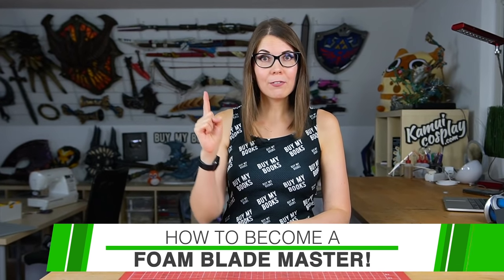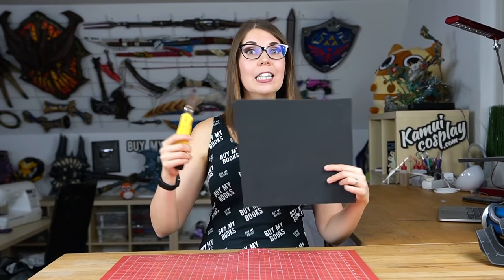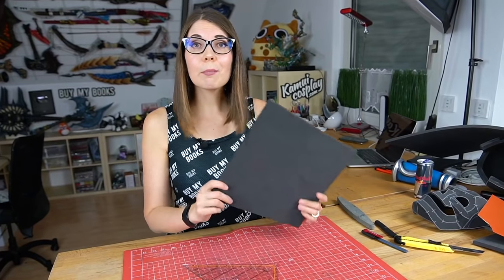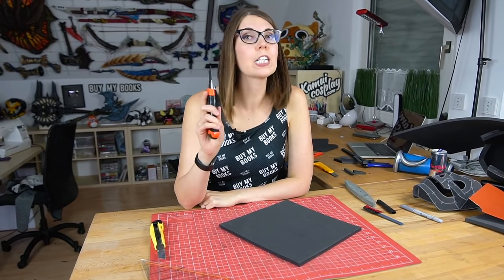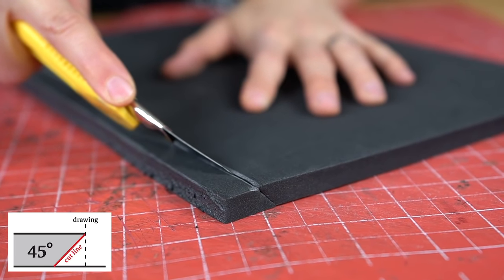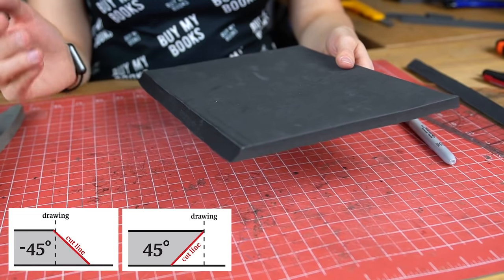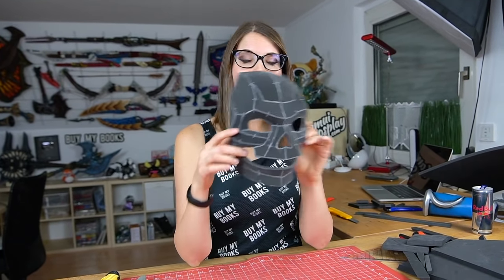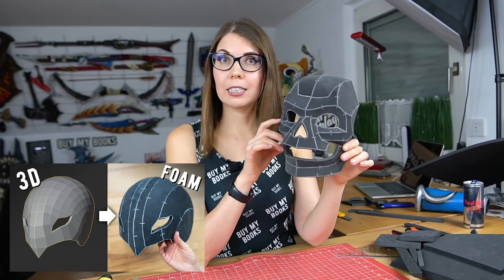How to cut foam like a PRO - Cosplay Tutorial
Cutting EVA foam is super essential to craft cool costumes and props, but can be a little bit tricky. Especially angled cuts, bevels and curves can be really challenging. So in this video I want to give you some simple tips and tricks on how to become a foam cutting master and always get perfect cuts!

- Svetlana

FOAM:
Xacto Knife
Contact Glue
Pattern Notcher
Circle Cutter

0:00 - Intro
1:41 - Tools
3:26 - Straight Cuts
5:58 - Beveled Cuts
11:19 - Making Bevels
14:19 - Curved Cuts
18:10 - Circle Cuts
22:26 - More Tips